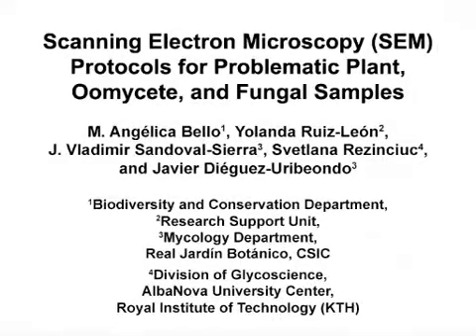Scanning Electron Microscopy For Problematic Plant, Oomycete & Fungal Samples l Protocol Preview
Scanning Electron Microscopy (SEM) Protocols for Problematic Plant, Oomycete, and Fungal Samples -  a 2 minute Preview of the Experimental Protocol

M. Angélica Bello, Yolanda Ruiz-León, J. Vladimir Sandoval-Sierra, Svetlana Rezinciuc, Javier Diéguez-Uribeondo
Real Jardín Botánico, CSIC, Biodiversity and Conservation Department; Real Jardín Botánico, CSIC, Research Support Unit; Real Jardín Botánico, CSIC, Mycology Department; Royal Institute of Technology (KTH), Division of Glycoscience, AlbaNova University Center;

Problems in the processing of biological samples for scanning electron microscopy observation include cell collapse, treatment of samples from wet microenvironments and cell destruction. Low-cost and relatively rapid protocols suited for preparing challenging samples such as floral meristems, oomycete cysts, and fungi (Agaricales) are compiled and detailed here.